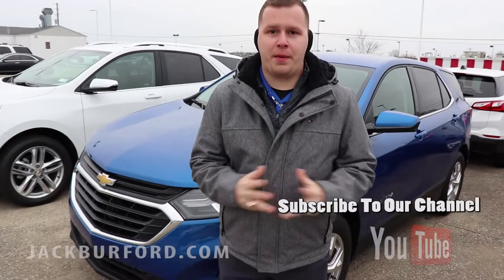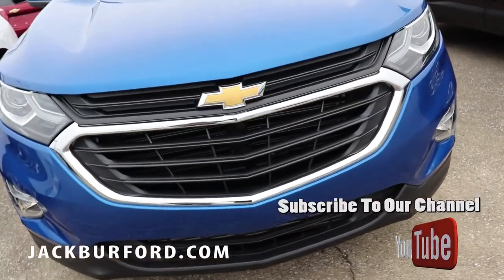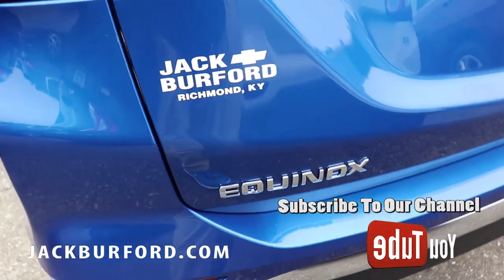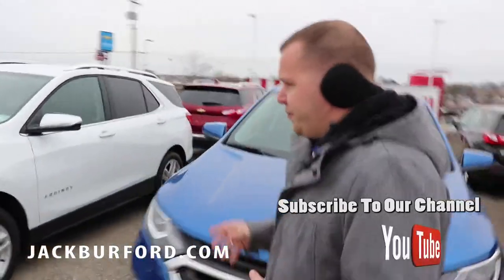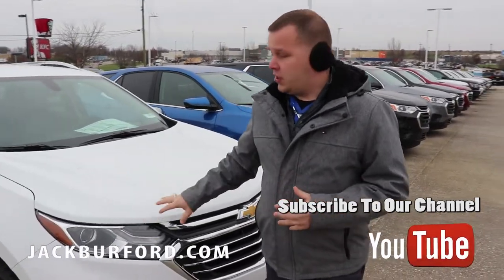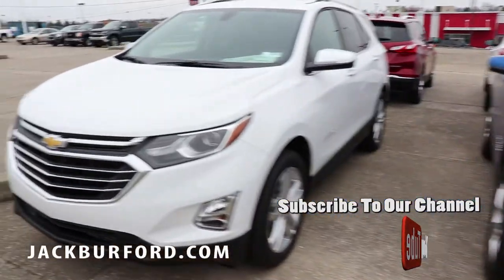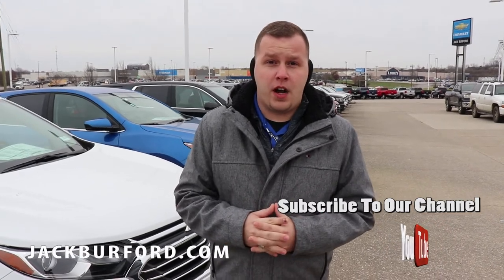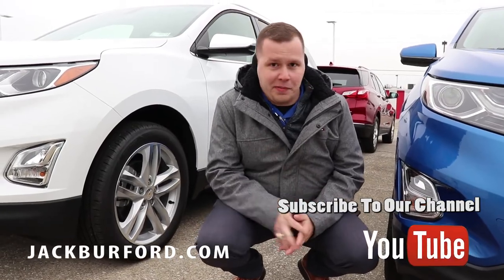Check out these New Chevrolet Equinox LT and AWD Premieres